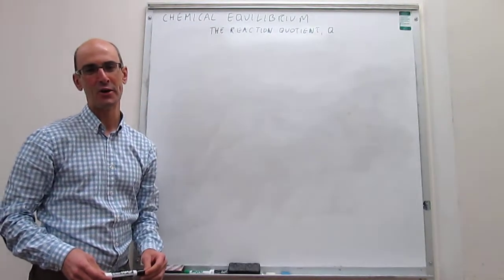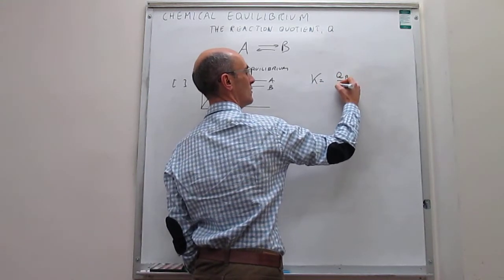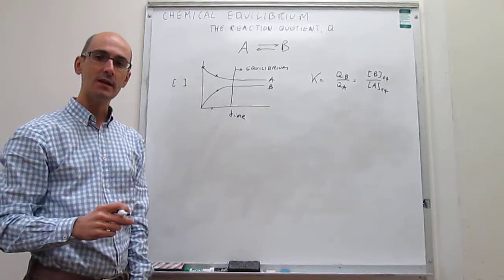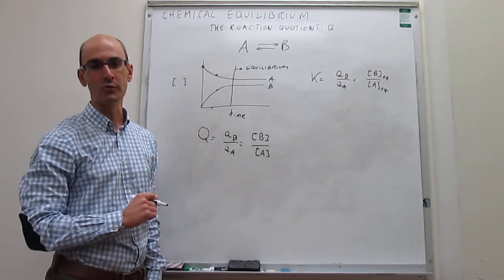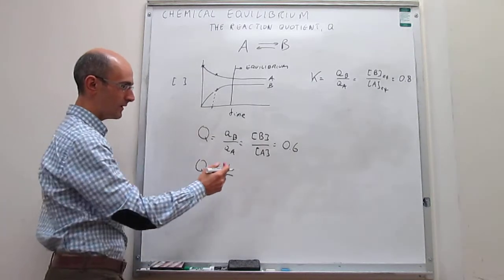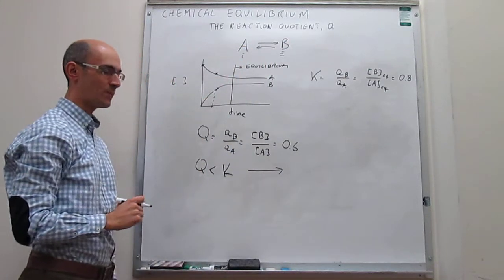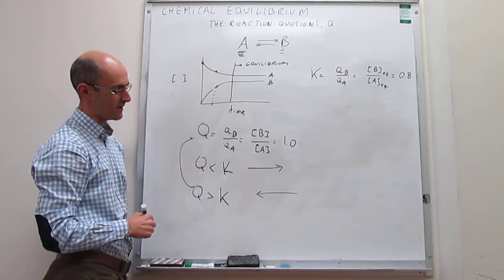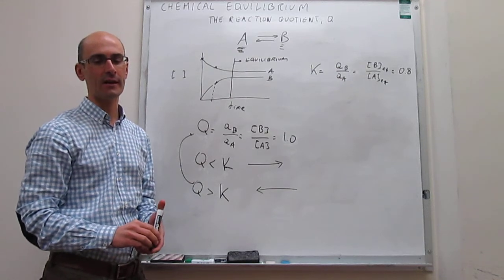Chemical Equilibrium. The reaction quotient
6-5 This video discusses the concept of the reaction quotient, and how it can be used to predict the direction of change of a chemical reaction towards equilibrium.